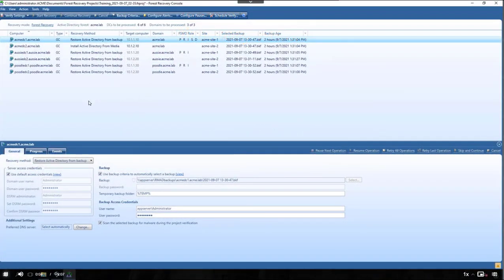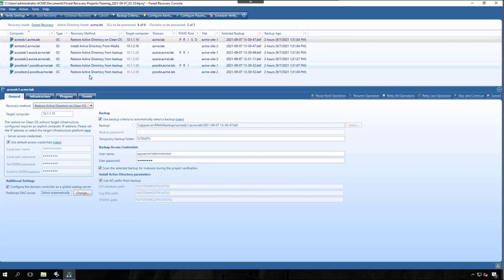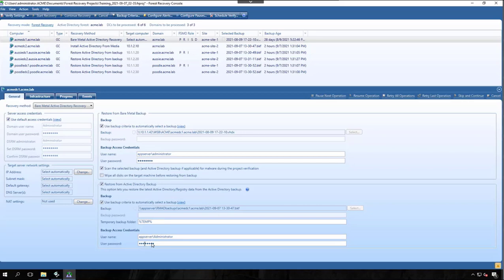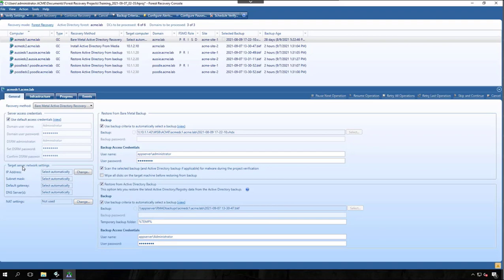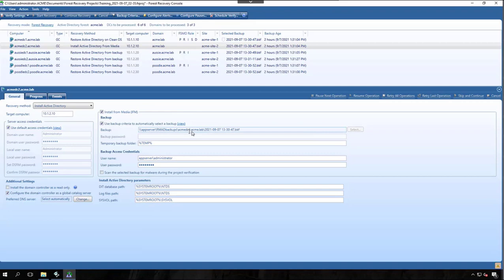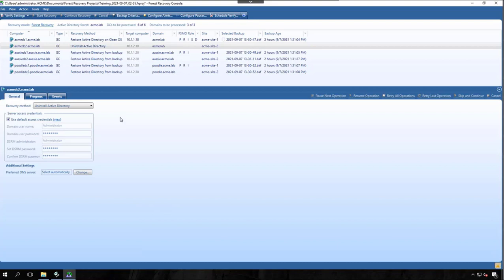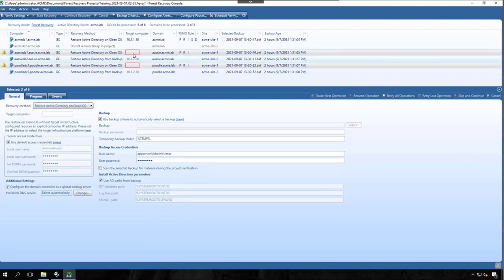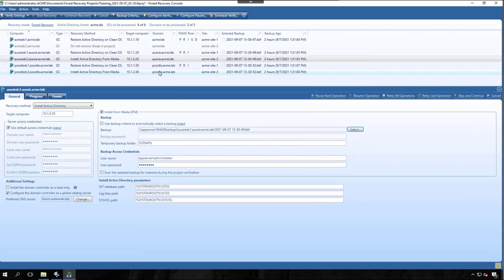Recovery Manager for DRE Recovery Methods